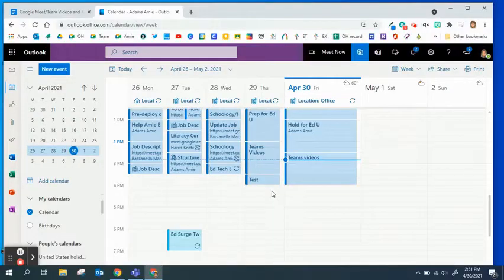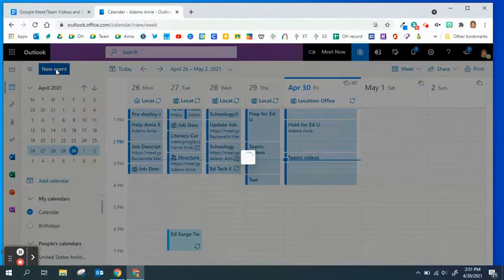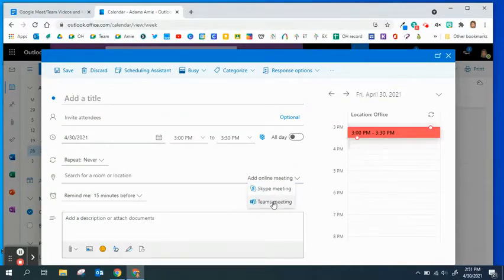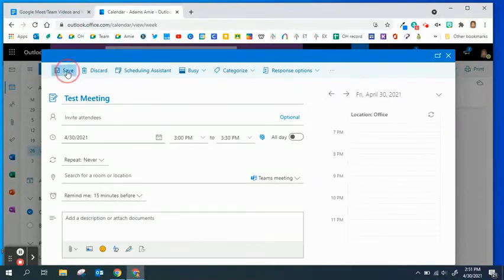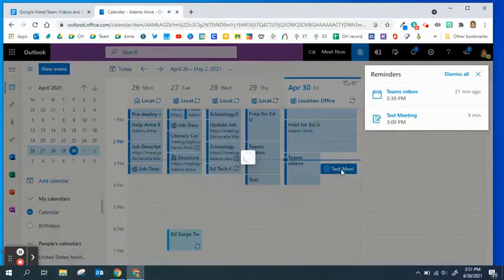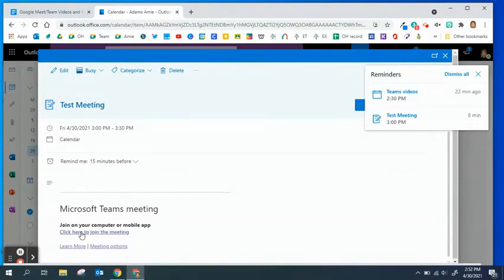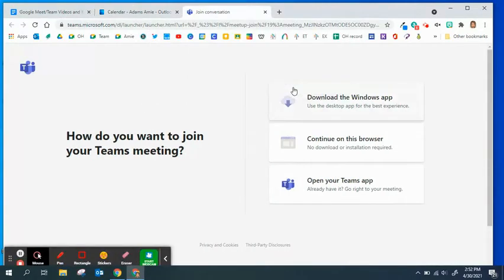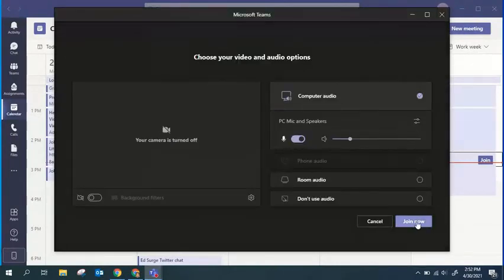Microsoft Teams: Join Meeting from Outlook